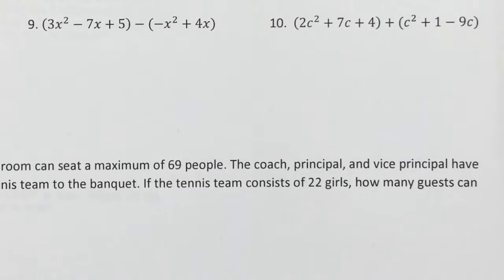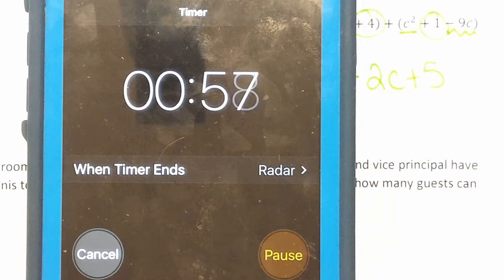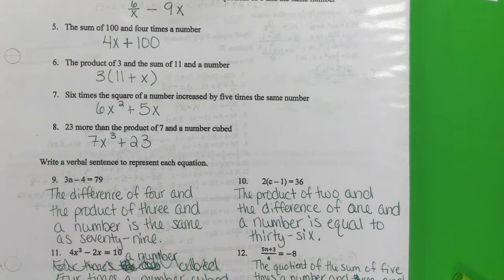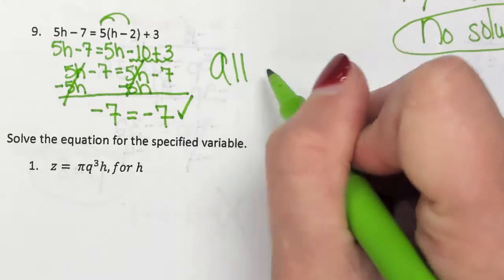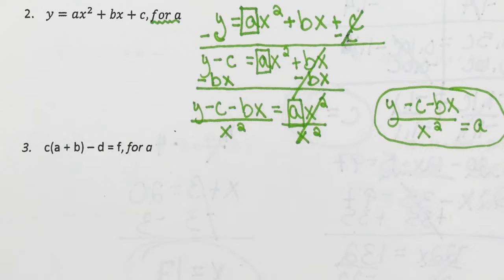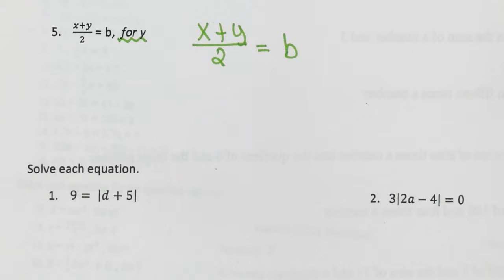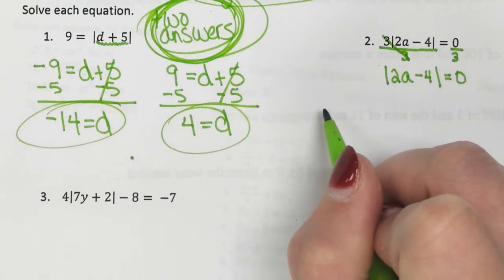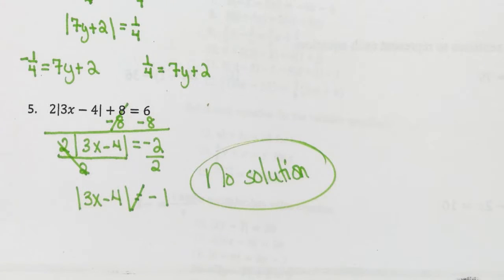8/16 1st Period Lesson